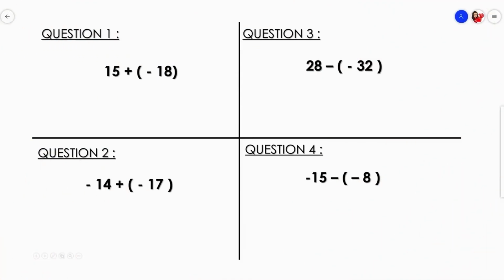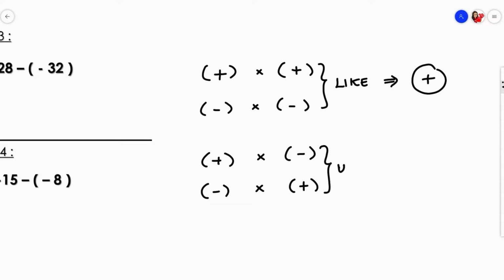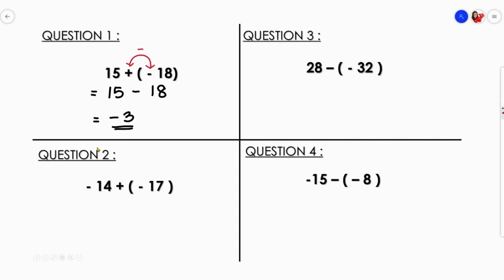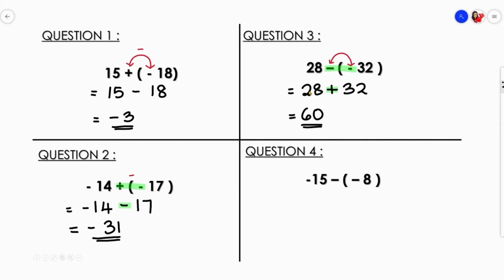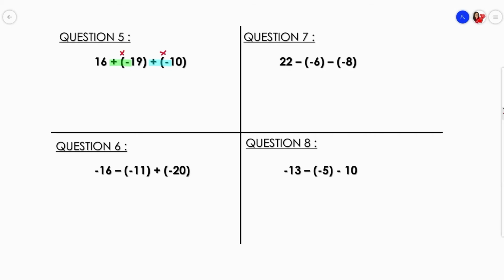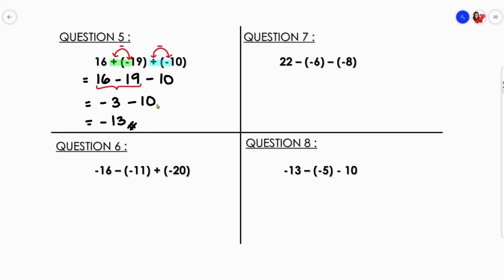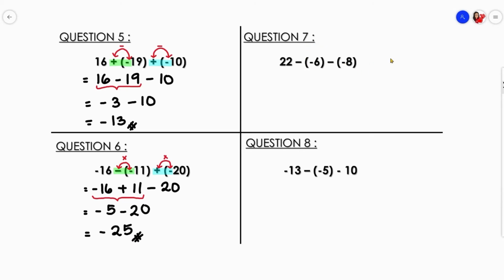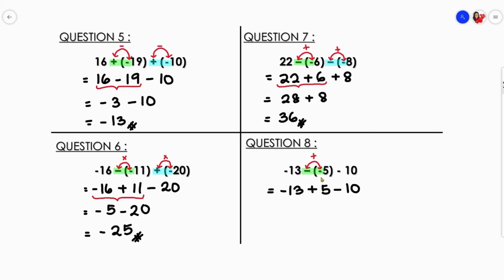Integers Involving ( ) | Adding & Subtracting Integers